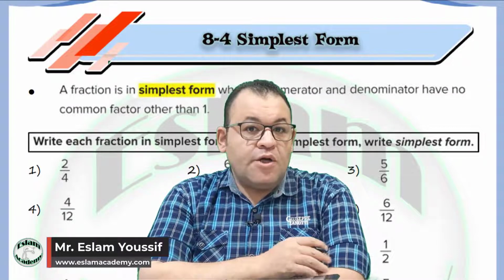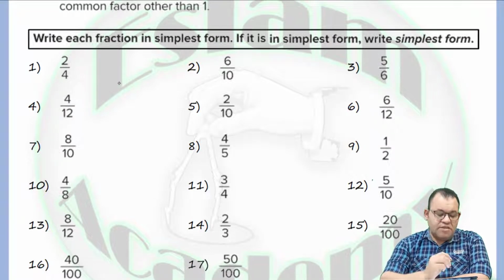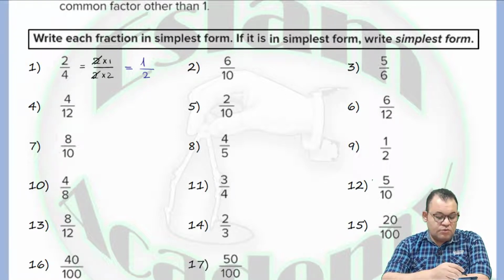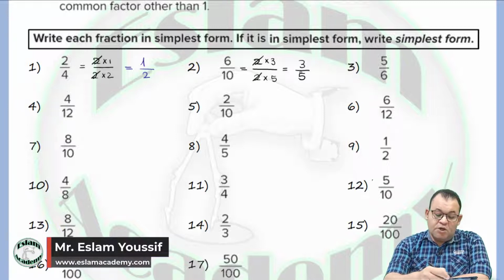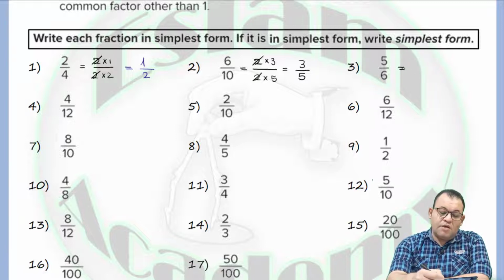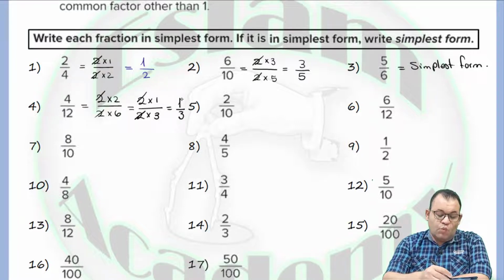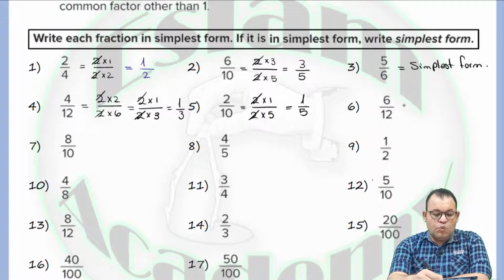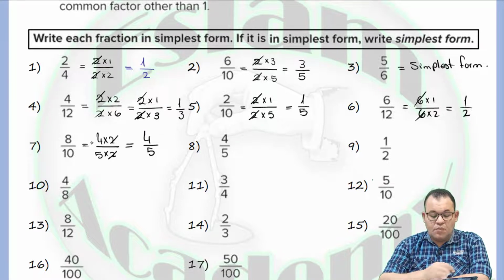🔴 Grade 4 – Chapter 8 – Lesson 4 [[ Simplest Form ]] 🔴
🔴 BY: MR. ESLAM YOUSSIF & أ/ اسلام يوسف 🔴